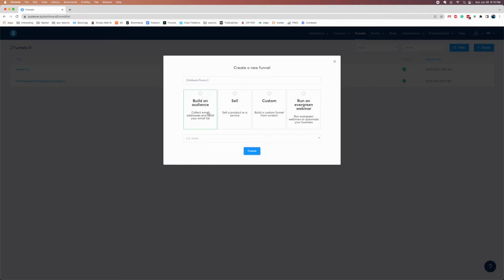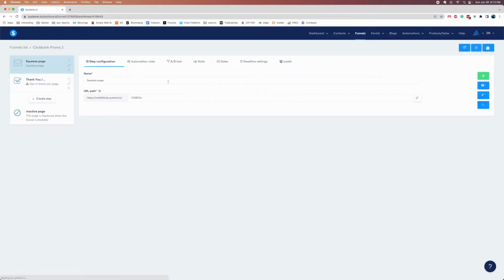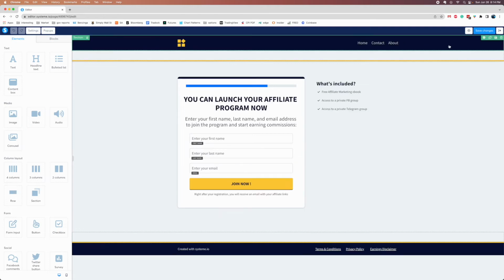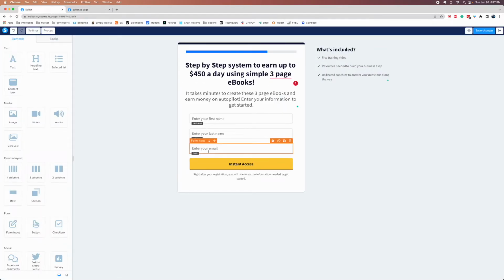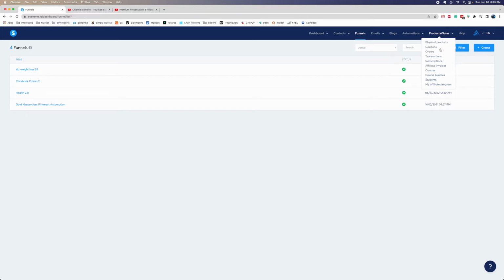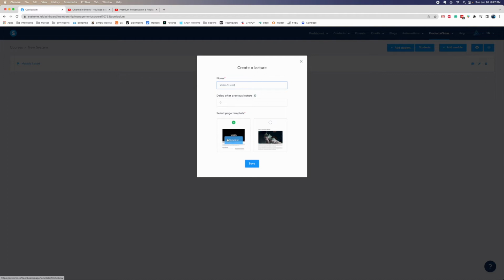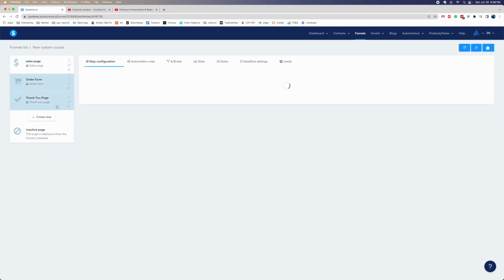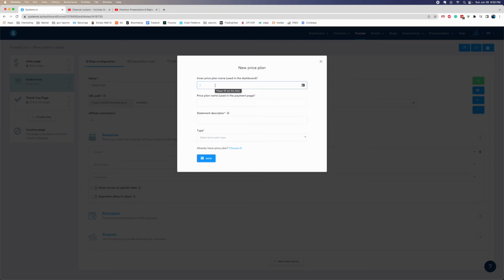How to Create Profitable Sales Funnels For FREE - Part 3